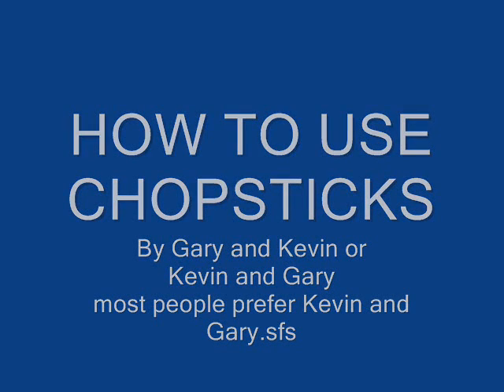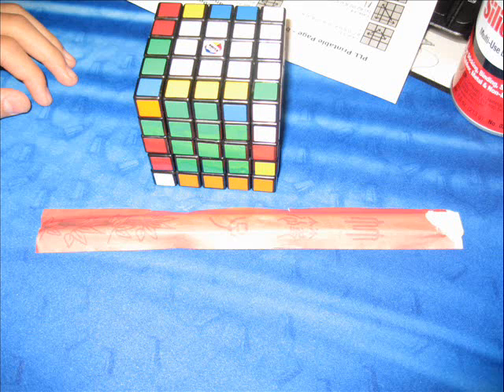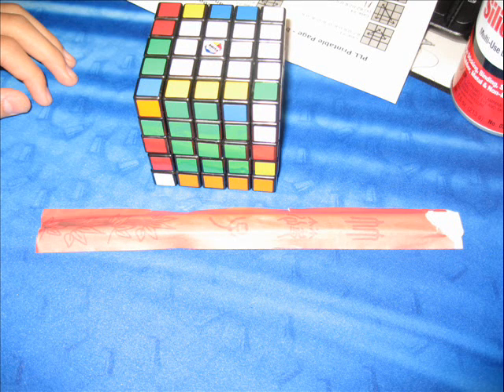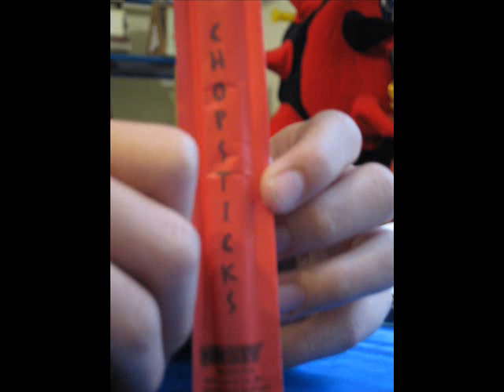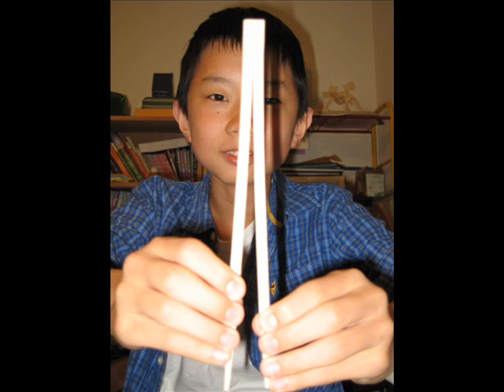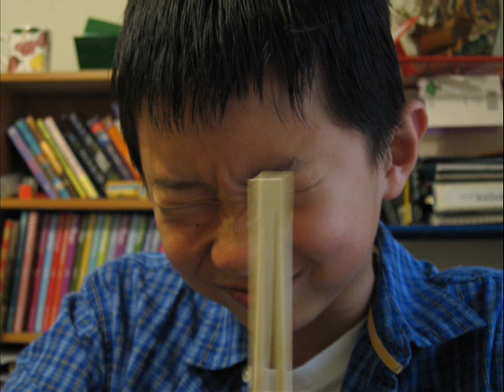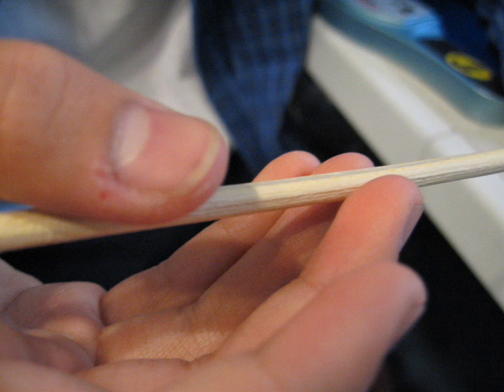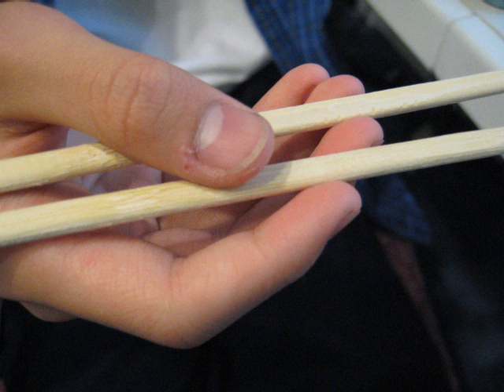A Chopstick Tutorial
Gary and I were bored, so we decided to show all you chinese food lovers how to use chopsticks. Cameraman was Gary, and Kevin is the "fat asian kid."